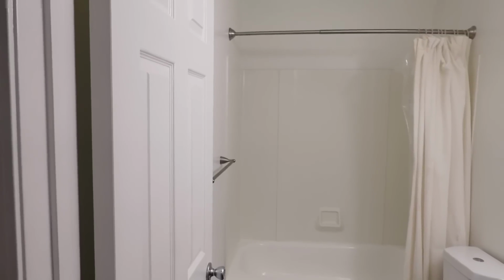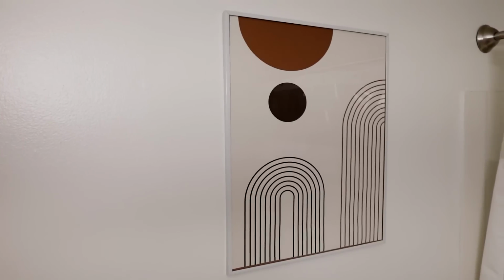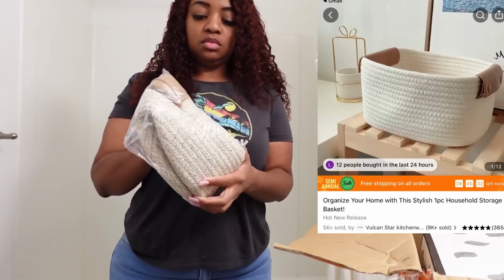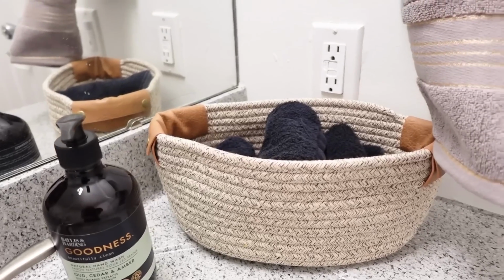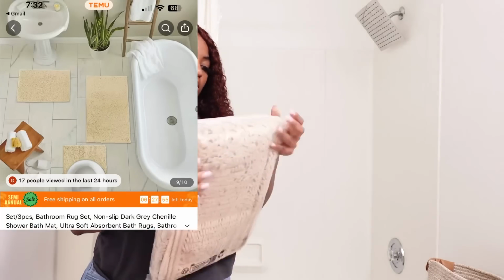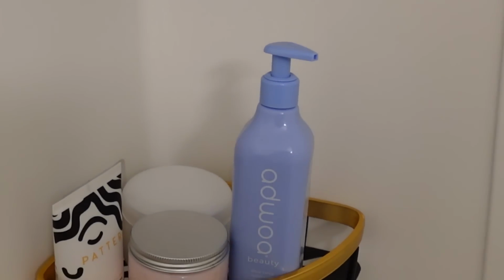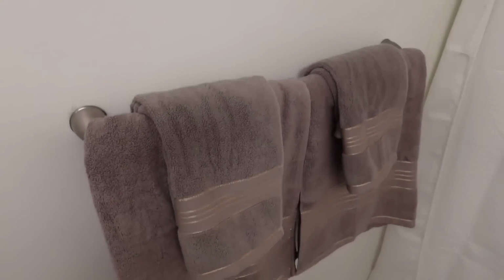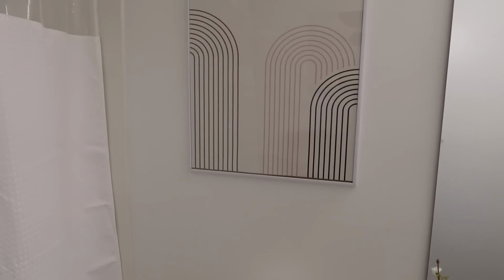TEMU EXPOSED!!! 😱 What I Ordered VS What I Got-Affordable Bathroom Makeover Edition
Or search【deal9492】on temu app to claim (for all users)

-Discount Fragrances: I love JomaShop! They have amazing, AUTHENTIC fragrances at a discounted rate. From discounted designer fragrances to amazing Arabic fragrance below $20.

Equipment:
-Vlog camera
-Filming camera

Hair FAQ:
-Texture: Fine with excessive shrinkage that gives the optical illusion of coarse hair
-Density: medium density
-Porosity: Normal/Medium porosity with a patch of low porosity in the front

That’s all that matters because the curl typing chart is divisive and toxic. What matters most is if your hair likes a product or it doesn’t. 💖

temu
temu haul
temu review
is temu legit
temu shopping haul
temu shopping
Temu style
Temu finds
is temu scam
temu app
home decor haul
budget home decor 2023
home decor 2023
new decor haul
2023 decor
home decor haul
affordable home decor haul
spring decor 2023
spring decorating ideas
budget friendly decor
home decor on a budget